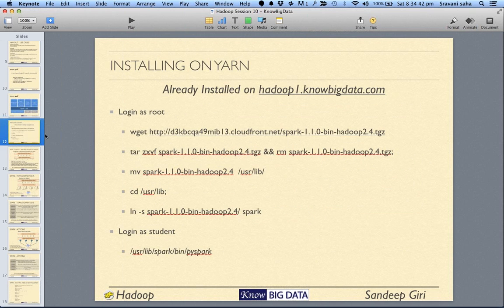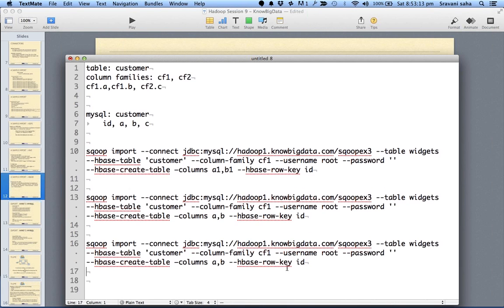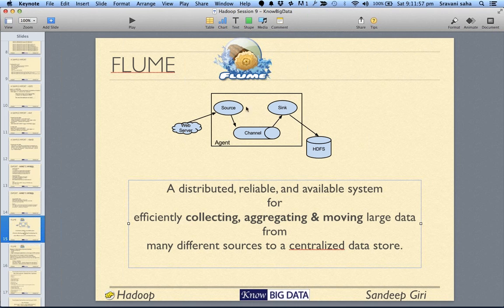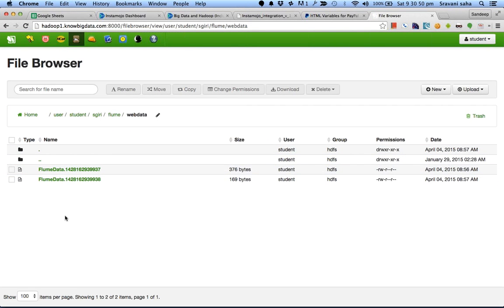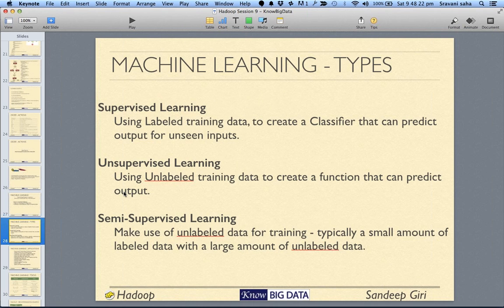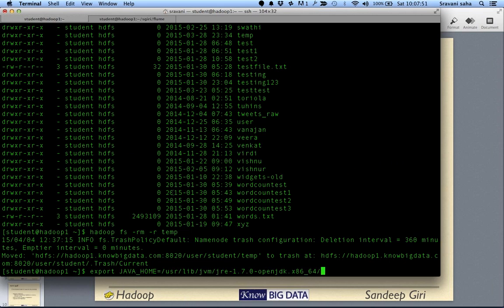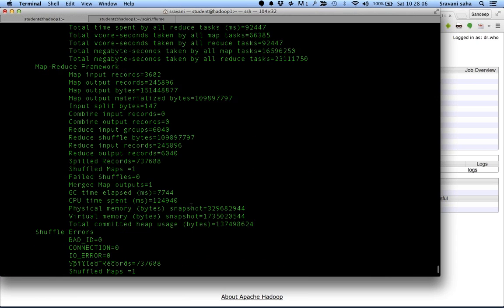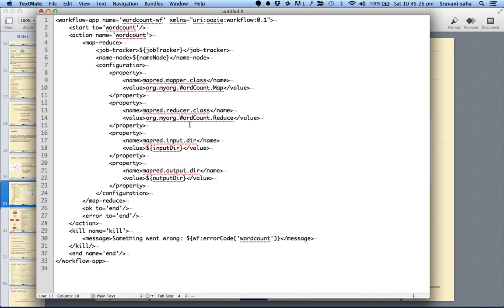Big Data & Hadoop 8 30pm IST 04 04 15 8 34 pm